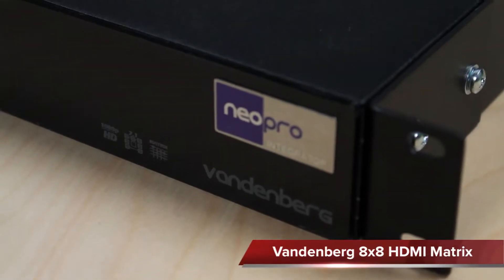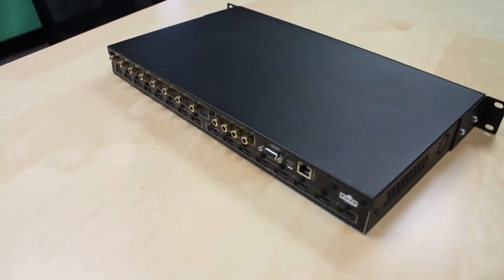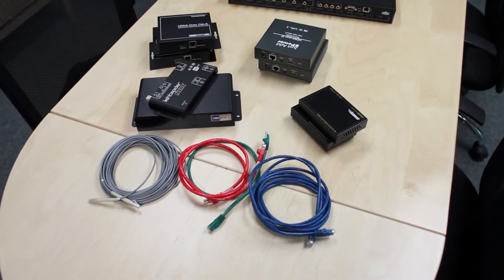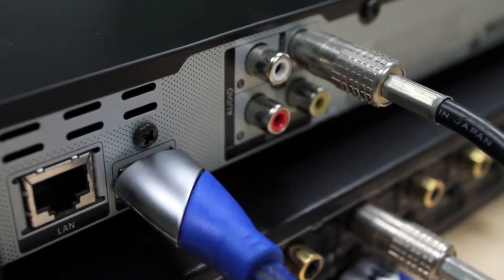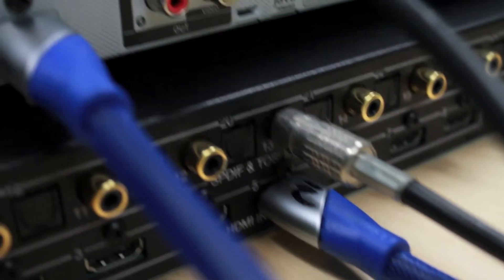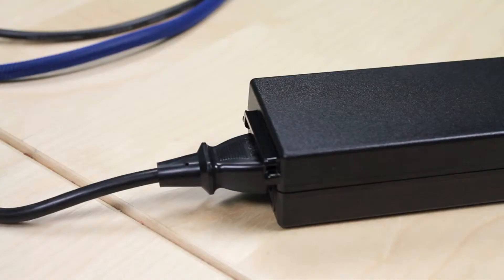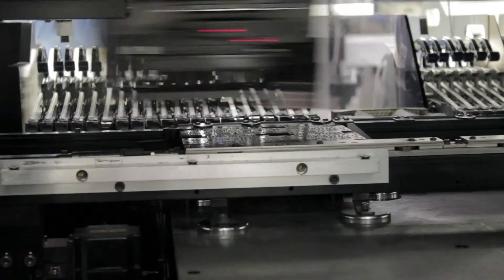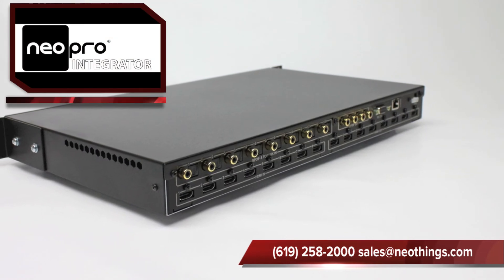NeoPro Vandenberg Highlights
The NeoPro Vandenberg is an 8x8 HDMI matrix switch with intelligent HDCP and EDID management, digital audio, and many other features.